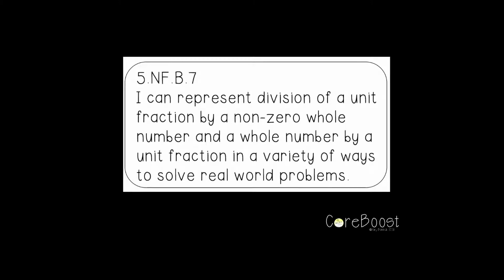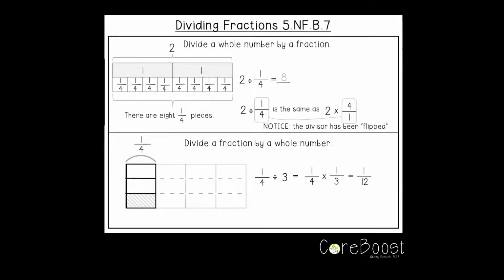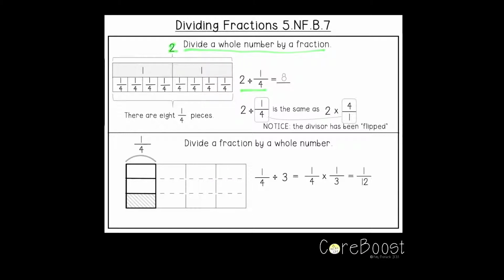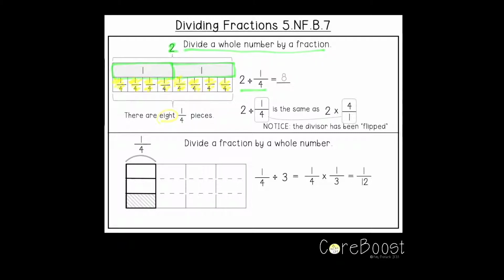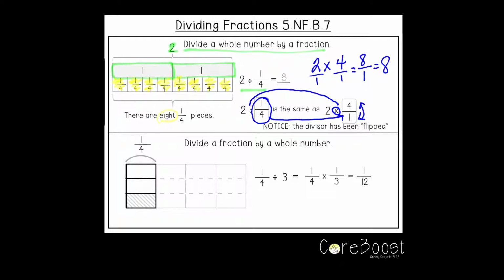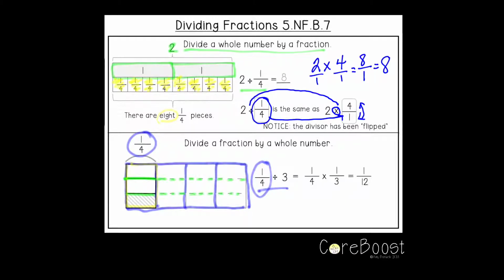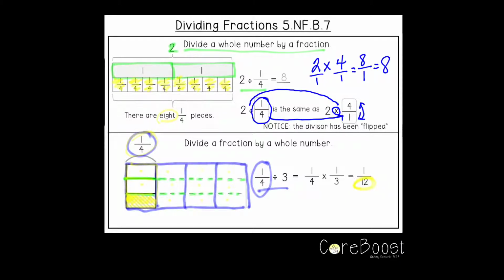Dividing Fractions (Example): 5.NF.B.7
Reinforce, reteach and review with this 5th grade math concept video - Dividing Fractions (Example): 5.NF.B.7  For more practice, find the corresponding curriculum (Video-supported Math)